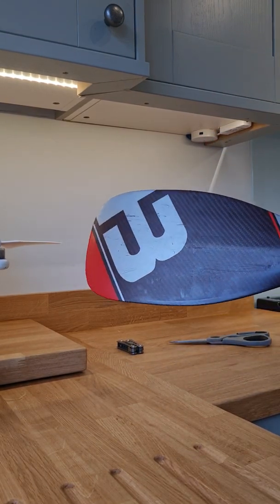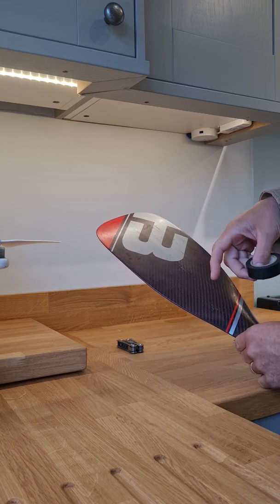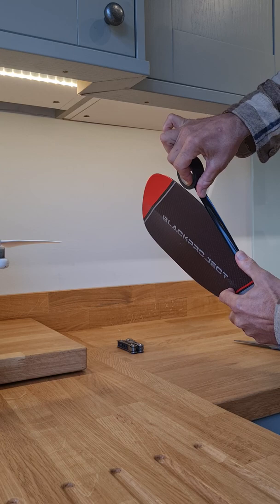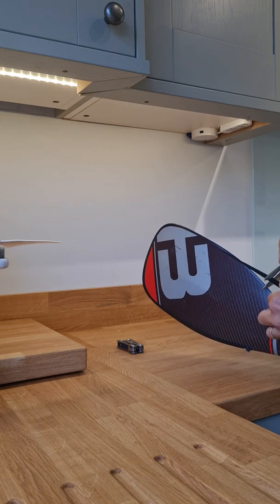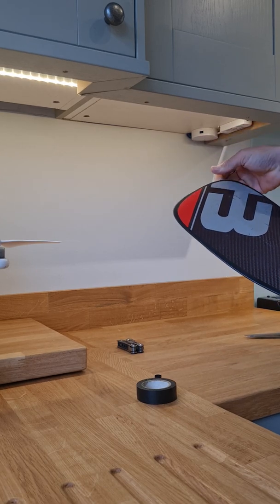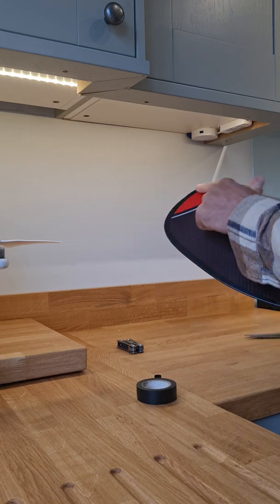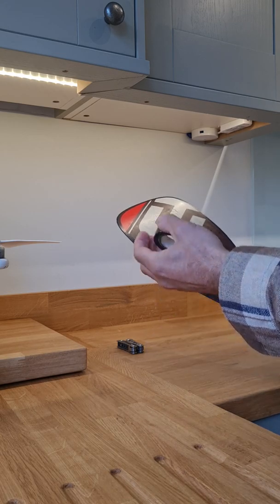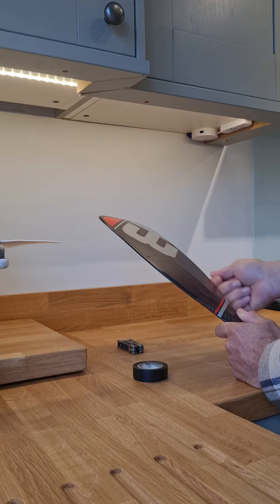How to protect a sup paddle blade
This is the cheapest and best way to protect your stand up paddle board paddle blade from scrapes and damage.

Surfs SUP Watersports
:: Windsurfing, Paddle boarding and Foiling lessons
:: Paddle board shop for Infinity paddleboards - Jimmy Lewis paddle boards - Aqua Marina inflatable paddle boards - O'Shea paddle boards - Jobe paddle boards